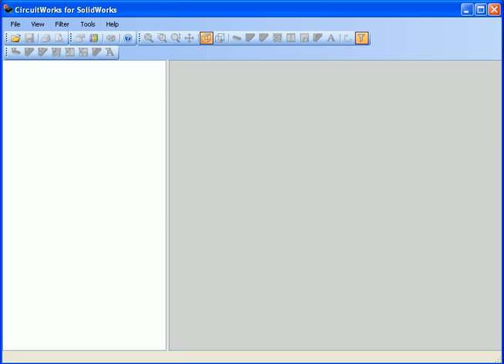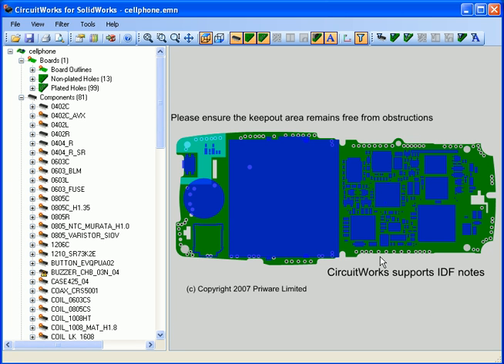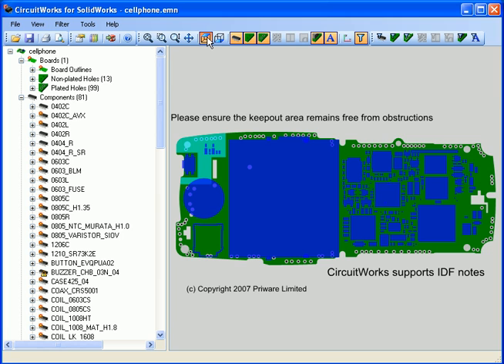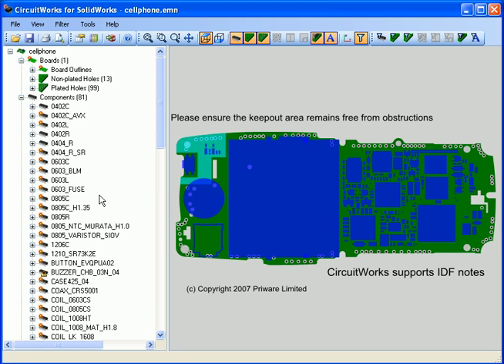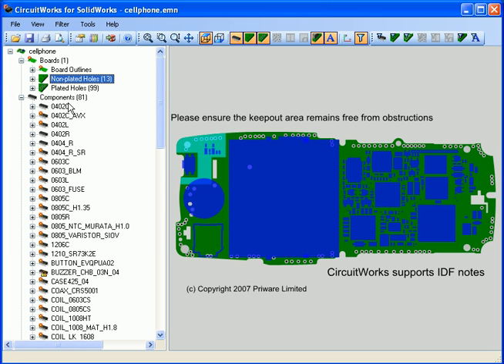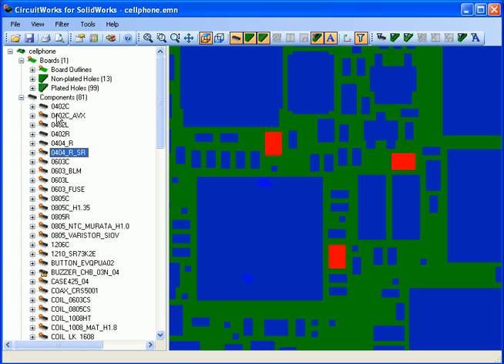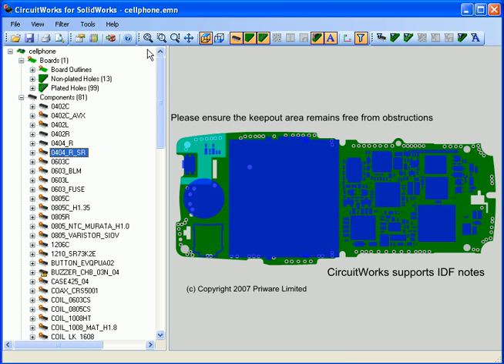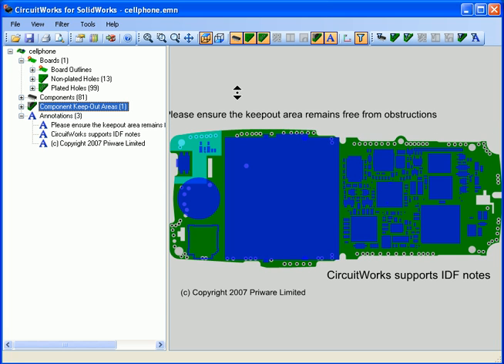CIRCUITWORKS USER INTERFACE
SOLIDWORKS® CircuitWorks™ is a powerful electronic CAD/ECAD translator that enables engineers to create accurate 3D models of circuit boards in SOLIDWORKS 3D design software.